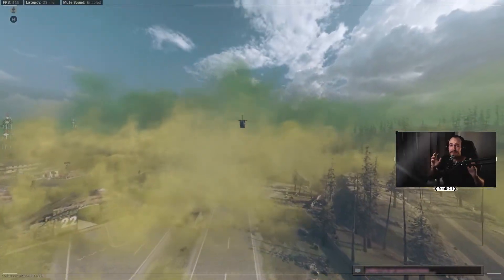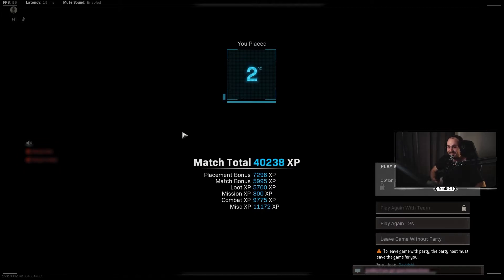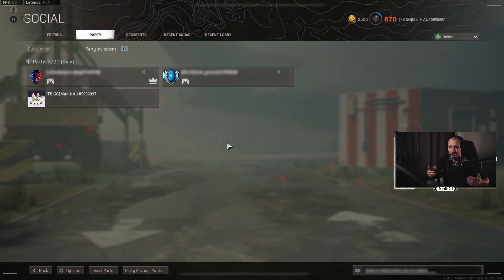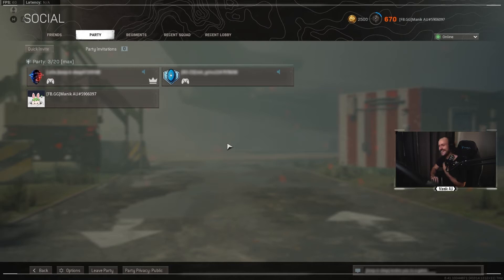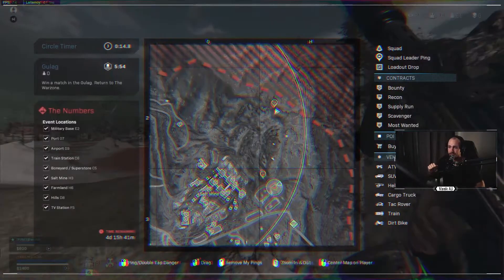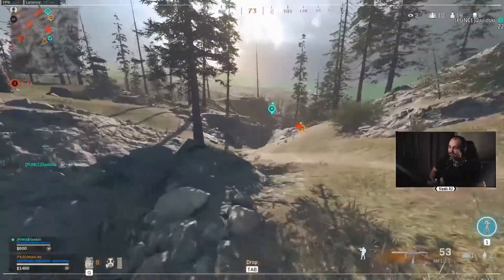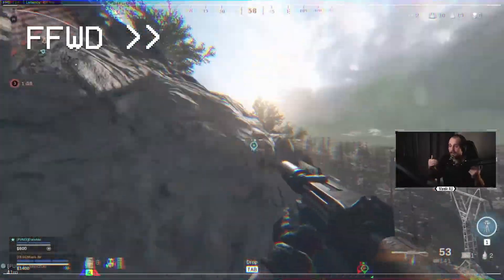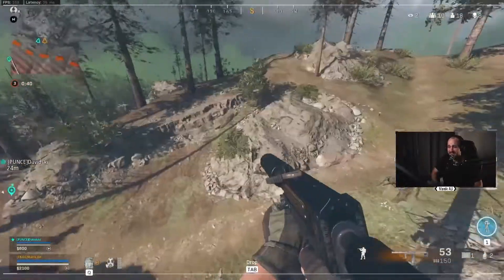Attempting to teach a botswana how a UAV works in Warzone 😂🤷‍♂️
🔴 LIVE EVERY WEEK 🔴

fb.gg/ManikAuOfficial

🔥 Socials 🔥